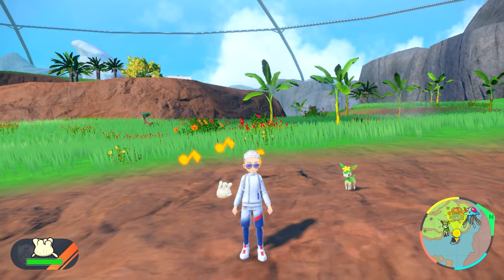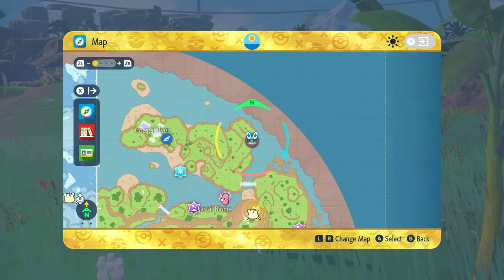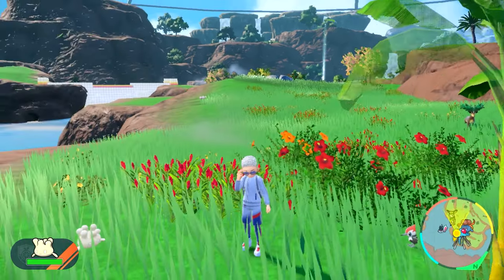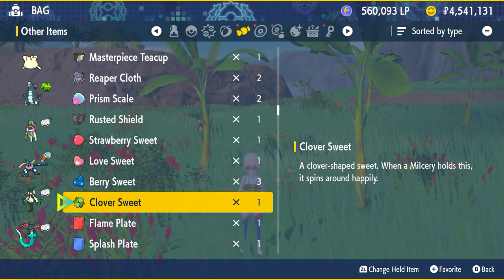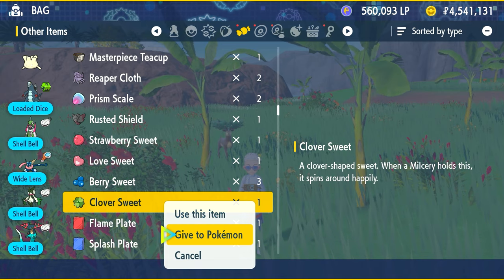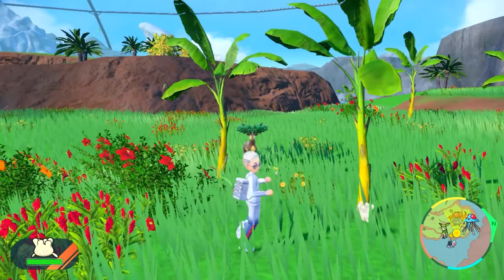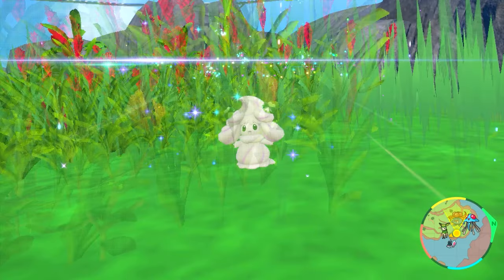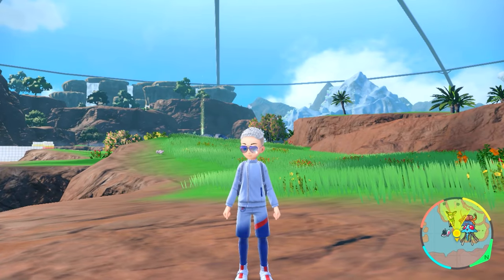How to Evolve Milcery into Alcremie ► Pokemon Scarlet & Violet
This is a guide video on how to evolve Milcery into Alcremie in Indigo Disk DLC in the Pokemon Scarlet or Violet game.